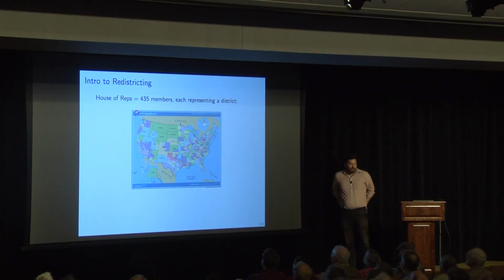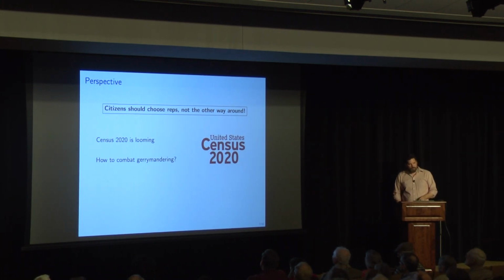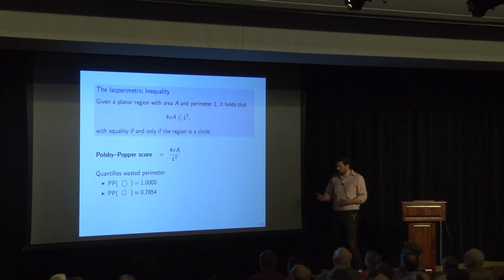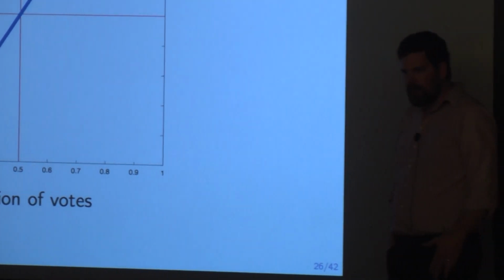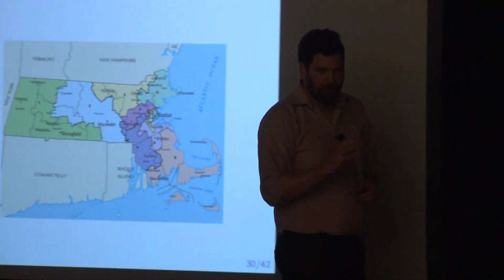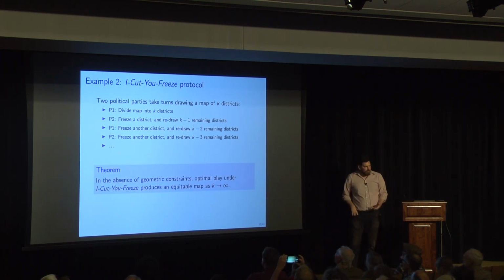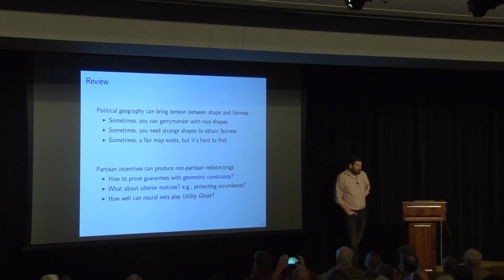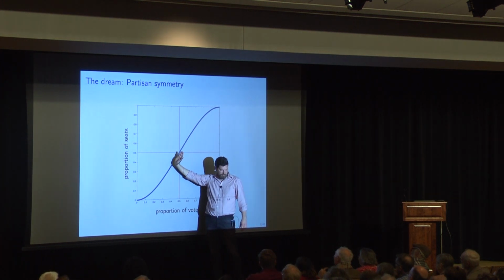ASC Science Sundays: Dustin Mixon - Mathematics of Partisan Gerrymandering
Every decade, politicians update voting districts to account for population shifts as measured by the U.S. Census. Of course, partisan politicians are inclined to draw maps that favor their own party, resulting in partisan gerrymandering. Dustin G. Mixon will explore how tools from mathematics can help to deter this growing threat to democracy.

Dustin G. Mixon is an assistant professor of mathematics at The Ohio State University. He studies interactions between algebra, geometry, combinatorics and data science. His recent work on the mathematics of gerrymandering has been featured in New Scientist and Forbes, among others.

Science Sundays is a free, public lecture series that provides a wide range of current and emerging topics in science that touch our everyday lives.